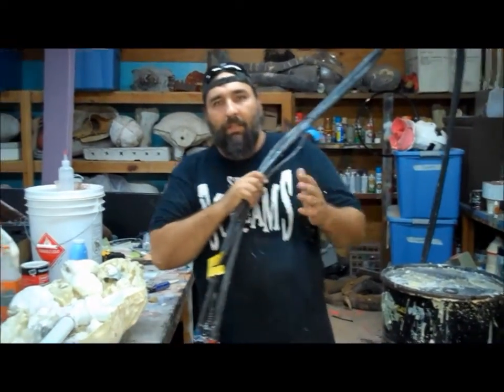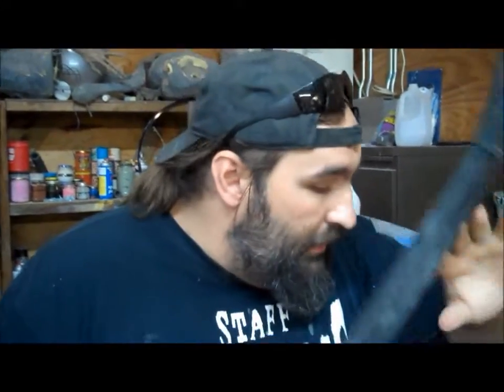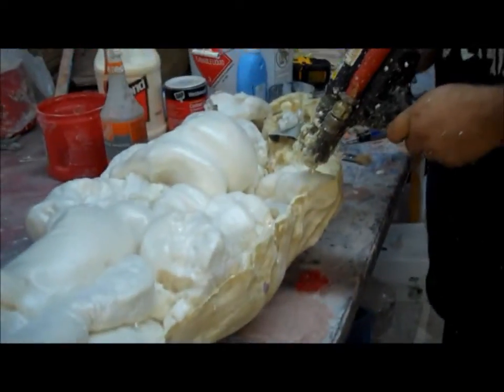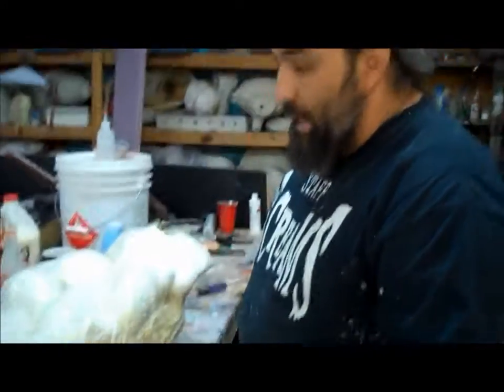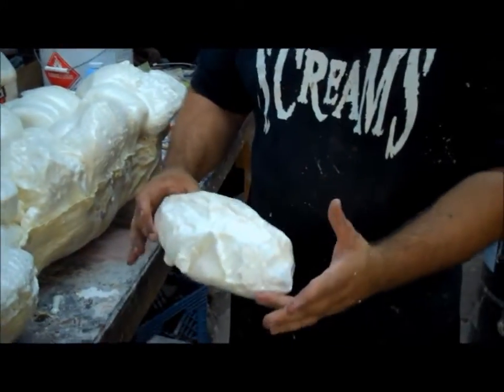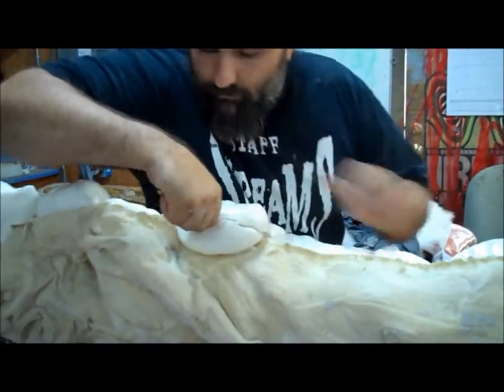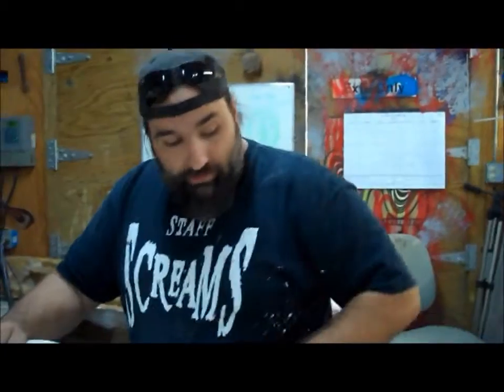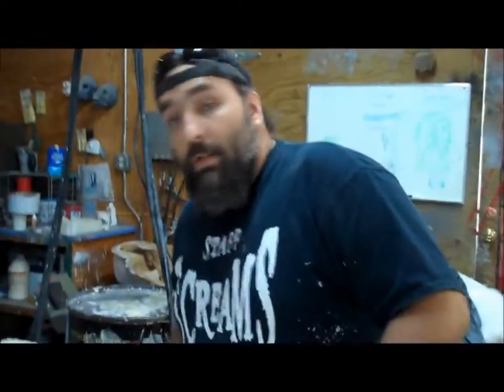My foam gun.wmv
This is a tool in my shop that I thought i would share with you, It is an instpac foam gun from sealed air corperation.